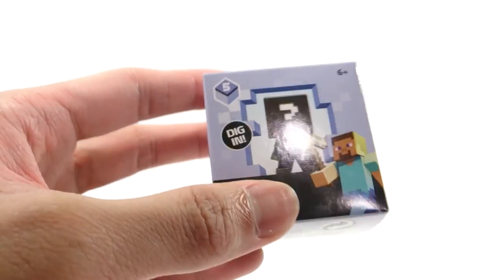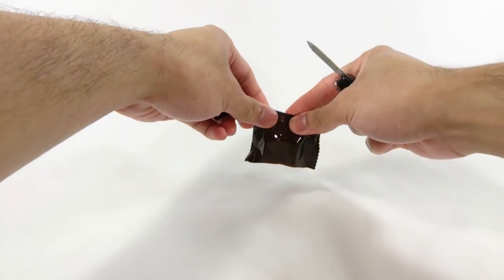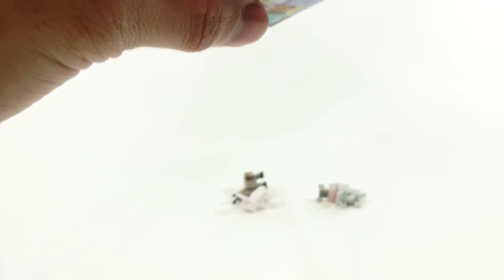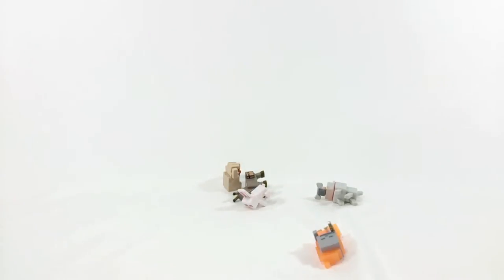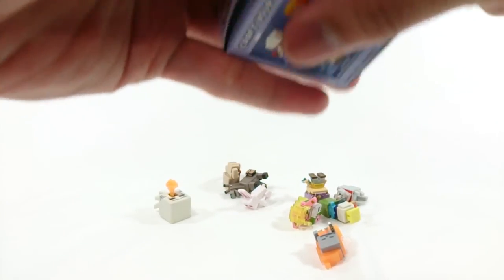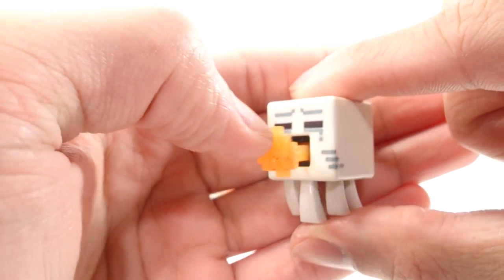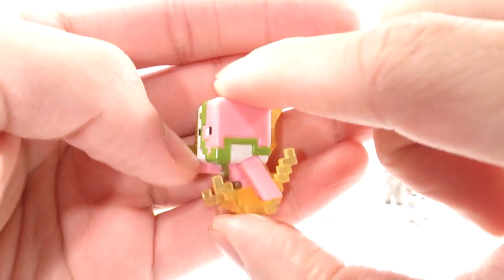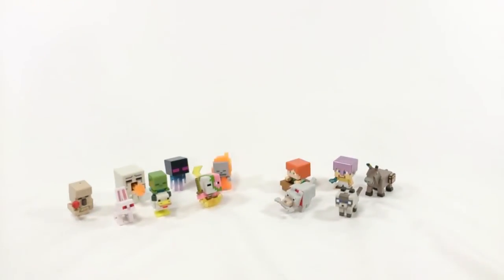Minecraft Mini-Figures Ice Complete Series 5 Blind Box Opening!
Minecraft Mini-Figures Ice Complete Series 5 Blind Box opening and review! I was surprised to see these at Target since I thought Mattel was ended the line with The End set. Can't wait to see what's in the 3 packs!